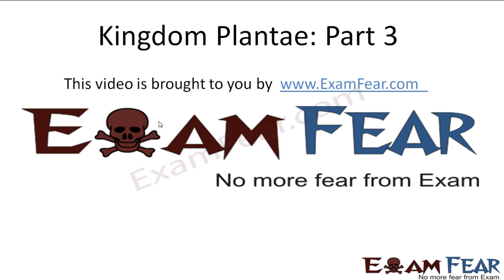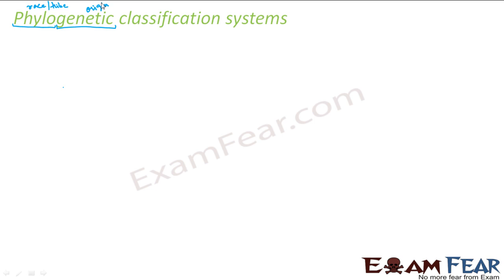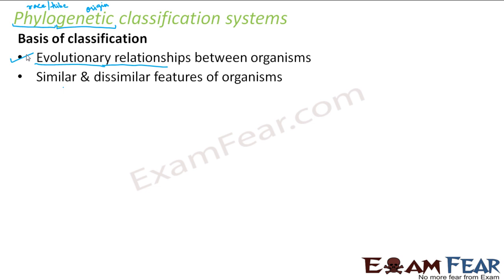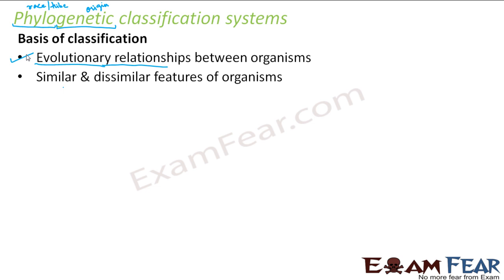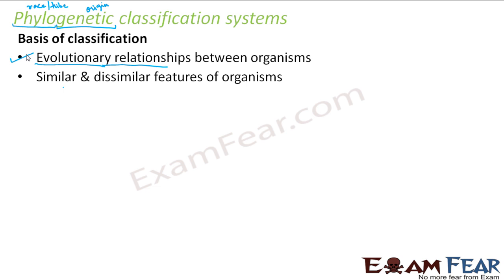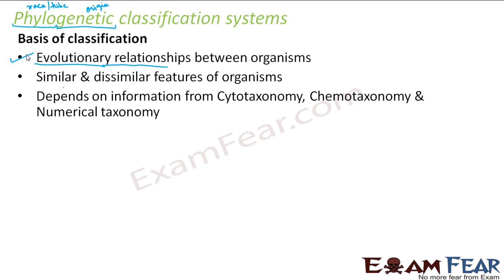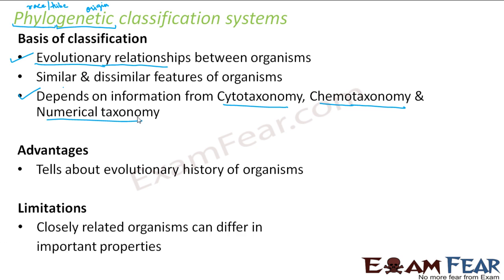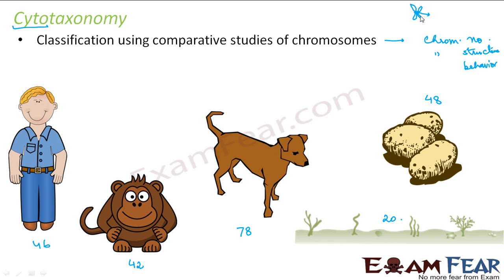Biology Plantae part 3 (Phylogenetic classification system) CBSE class 11 XI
Biology Plantae part 3 (Phylogenetic classification system,Numerical Taxonomy : cytotaxonomy, chemotaxonomy) CBSE class 11 XI